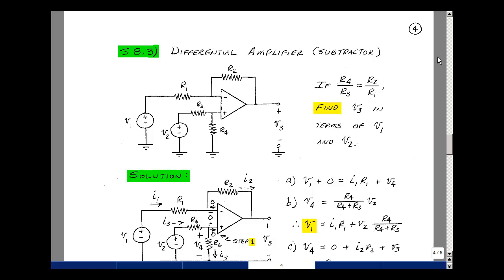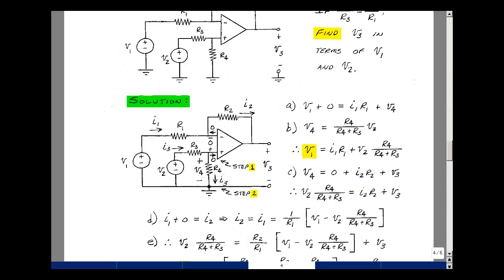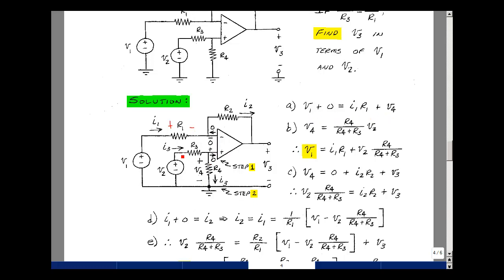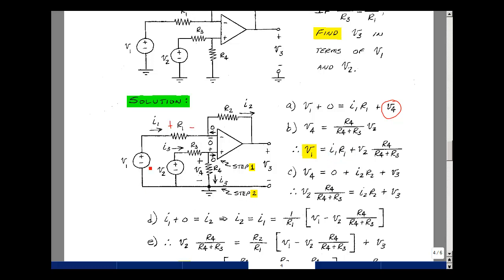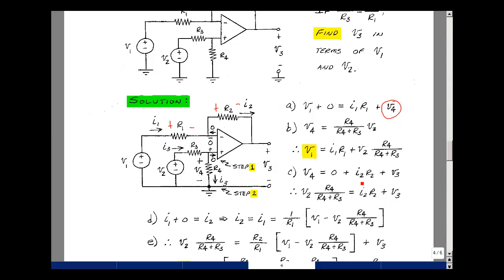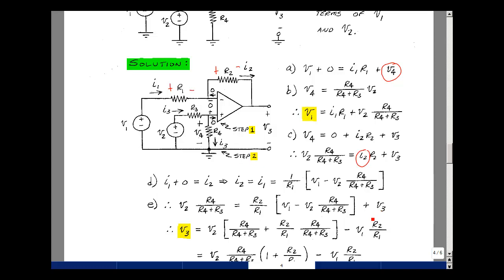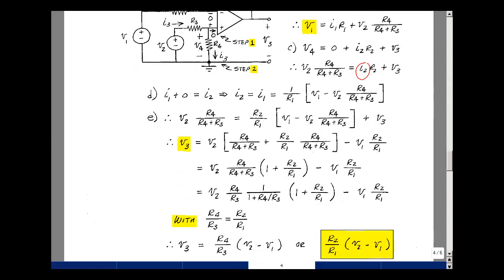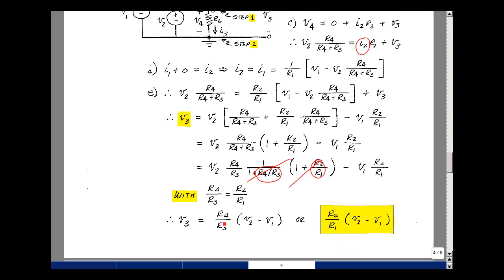ECE345msu: Chapter 8 - Supplemental Prob. S8.3